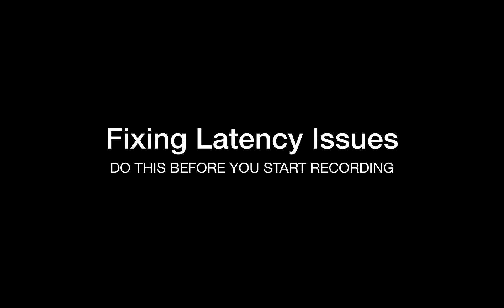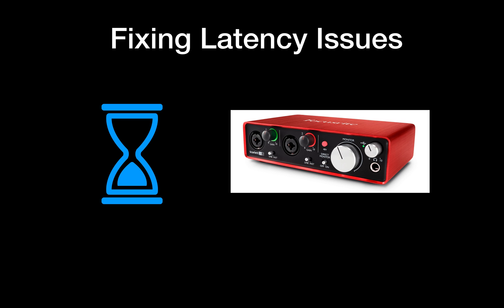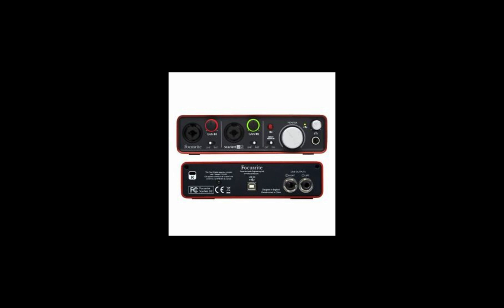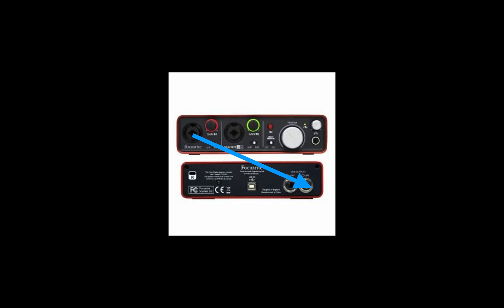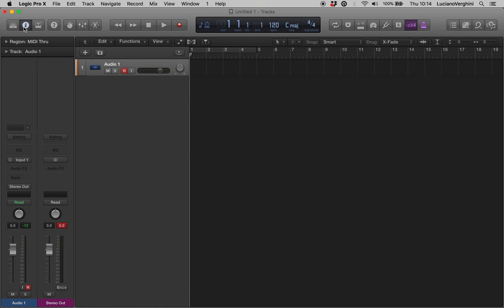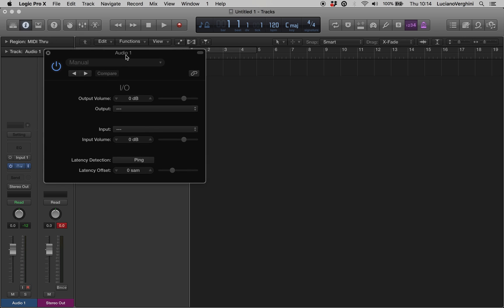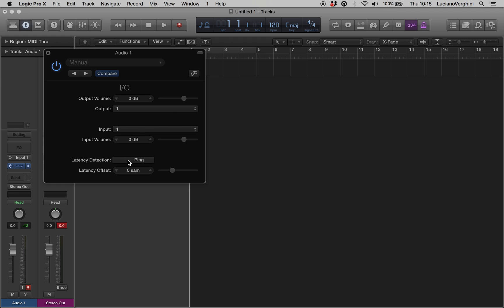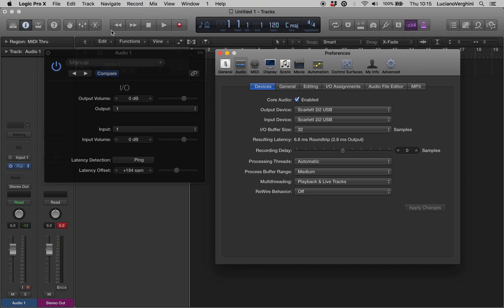How to Fix Latency Issues/Recording Delay in Logic Pro X Using the I/O Plugin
If your recordings are not in time with the metronome or other tracks this could be the issue.
You need a way of connecting your Audio Interface input to its output.